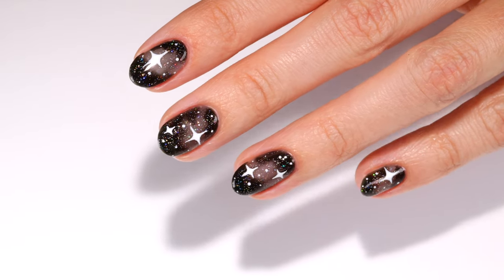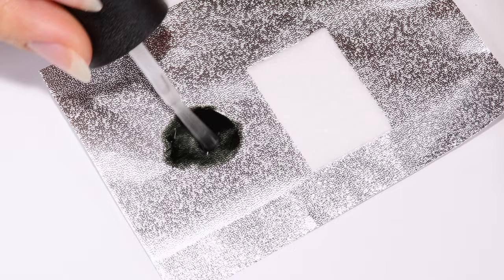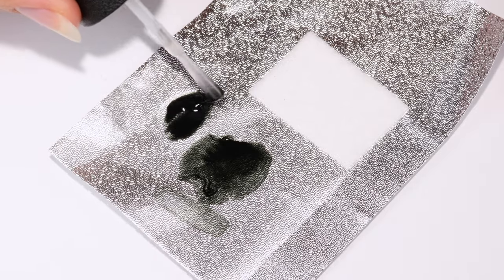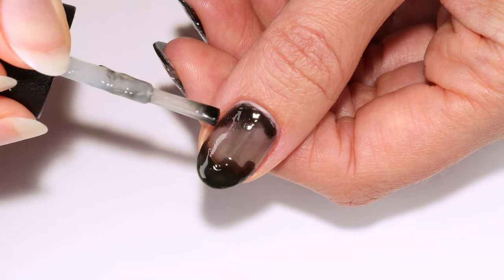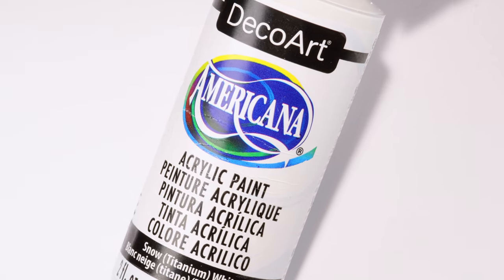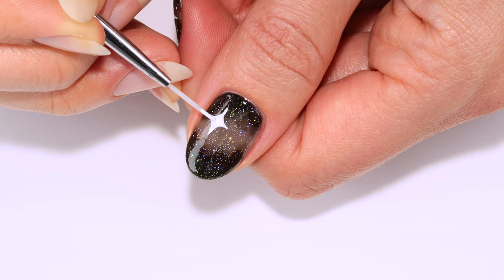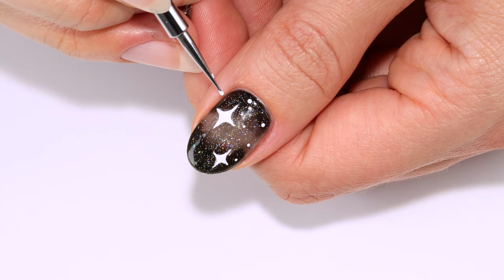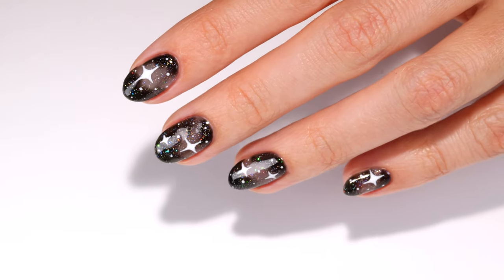Magical Sparkle Halloween Nail Art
Cute Halloween Sparkle Nails ~ DIY Nail Art

❤ NAIL BRUSHES:
Nail Art Brush/Dotting Tool Set

❤ PRODUCTS USED:
OPI - Start to Finish:

OPI - Black Onyx:

White Acrylic Crafting Paint

MJNKZPEWT90B4ZXP